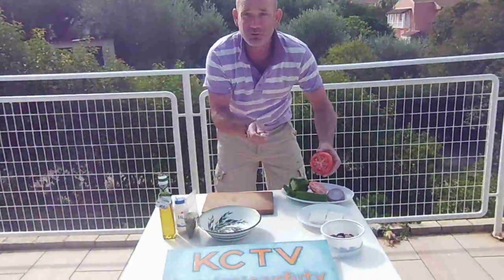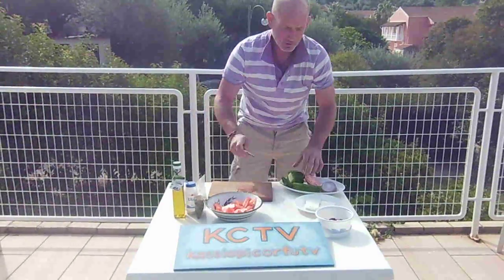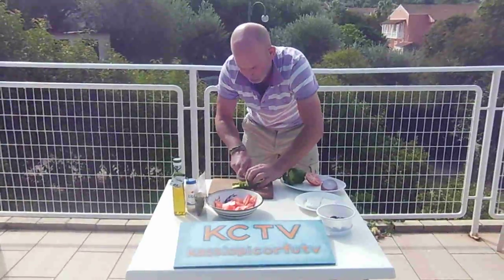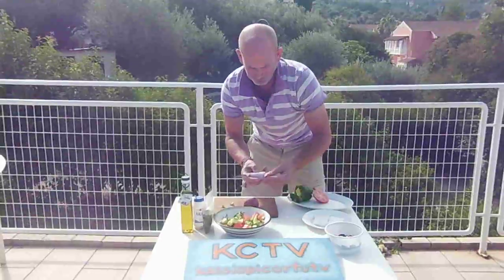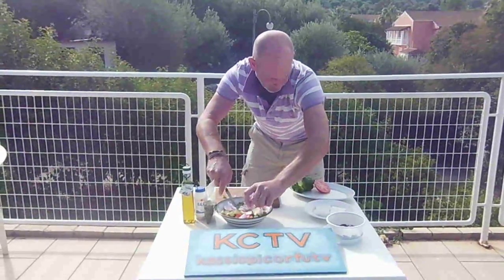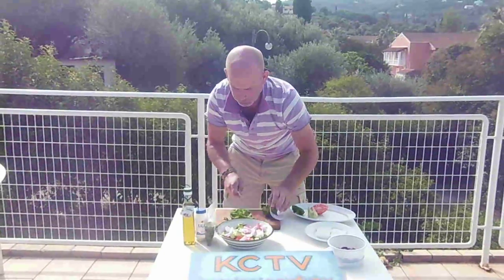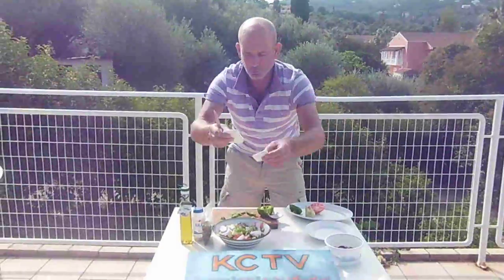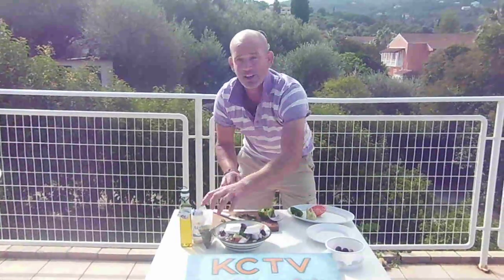How to make a Healthy Greek Salad with Kassiopi Corfu TV Greece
How to make a Healthy Greek Salad with Kassiopi